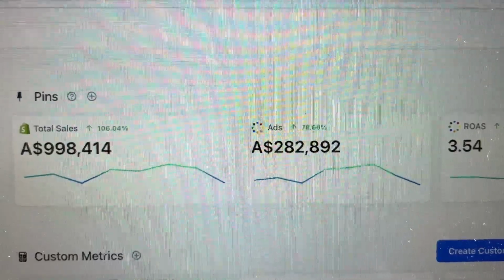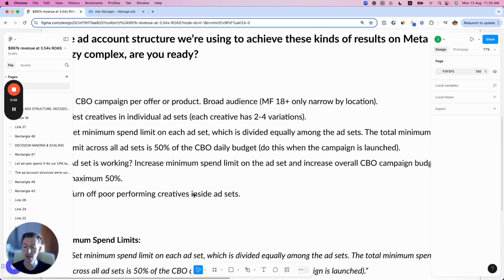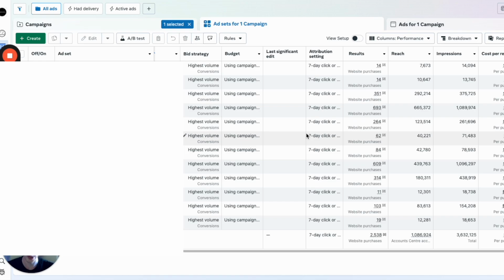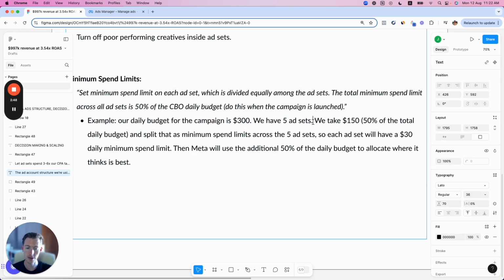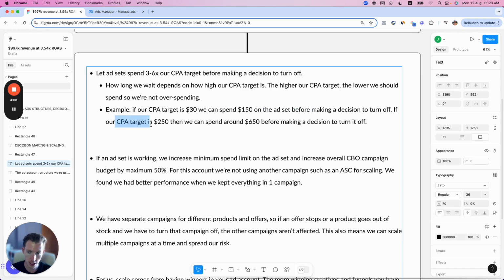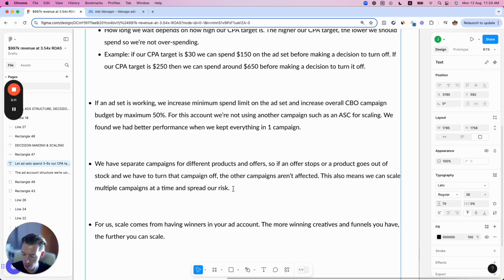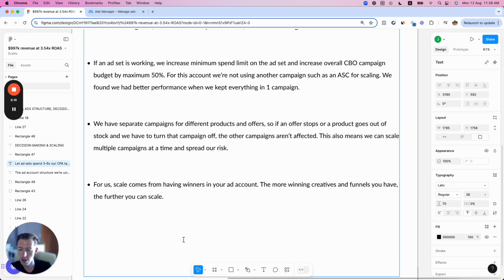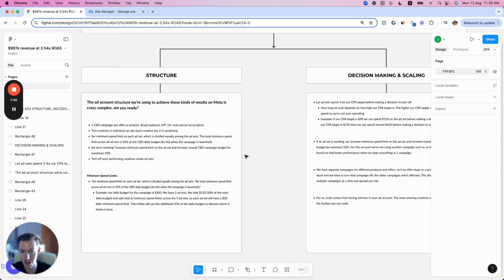How To Scale Facebook Ads to $997,485 at 3.54x ROAS on Shopify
🚨 After scaling Facebook ads, any eCom brand must focus on a few other key "pillars" to create consistent, sustainable revenue growth